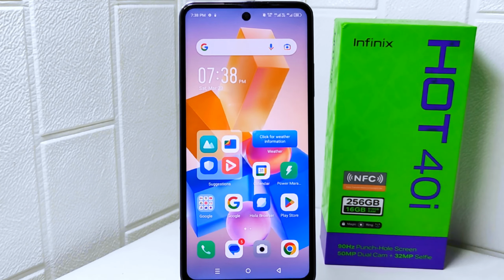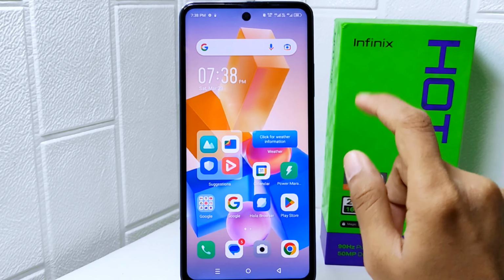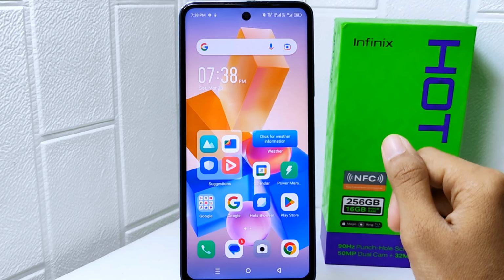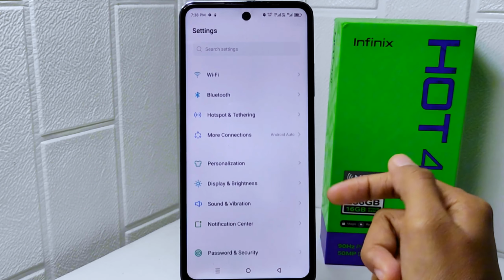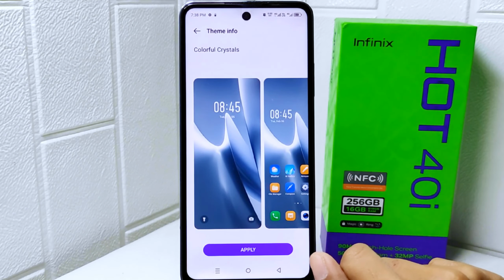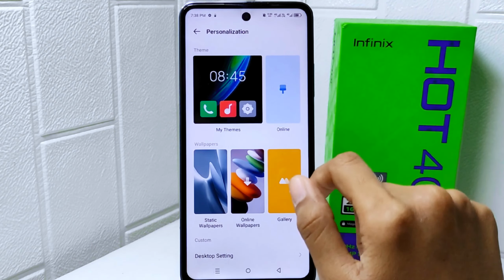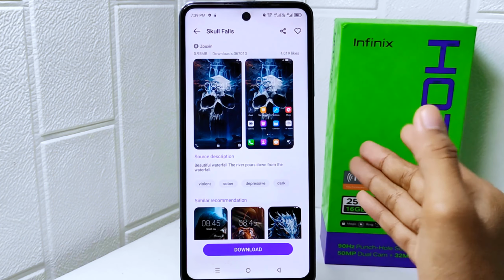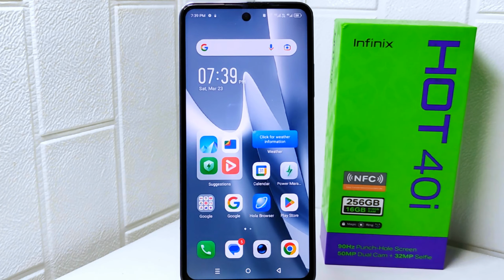How To Change Theme On Infinix Hot 40i / Hot 40 Pro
This tutorial deals with search:
how to change theme on infinix hot 40i
how to change theme
infinix hot 40i
how to change theme on infinix
infinix hot 40 pro
change theme infinix hot 40i.